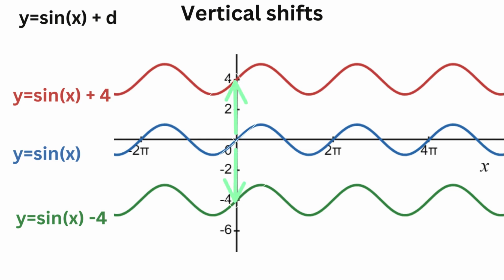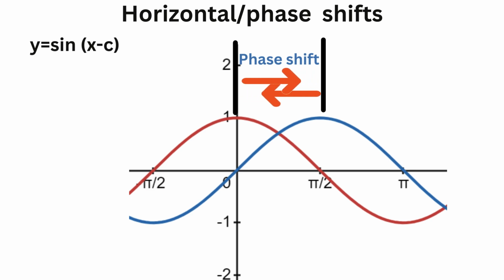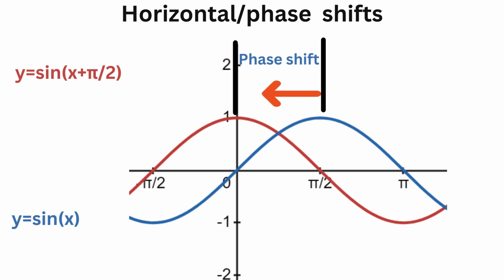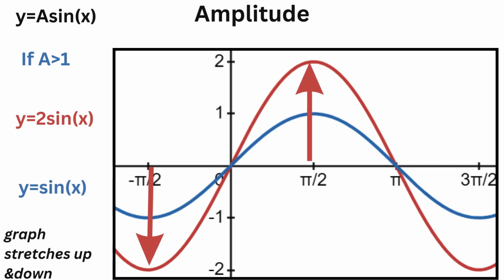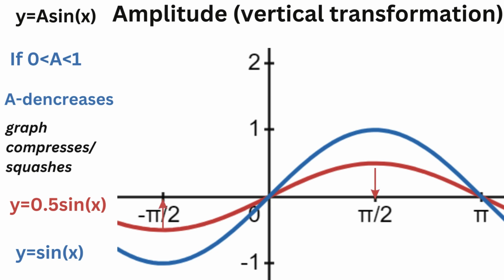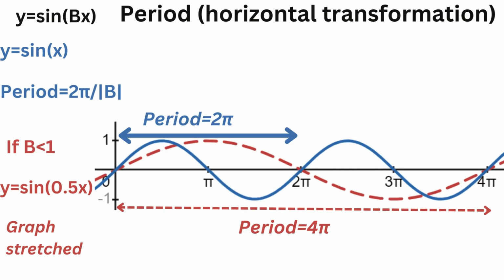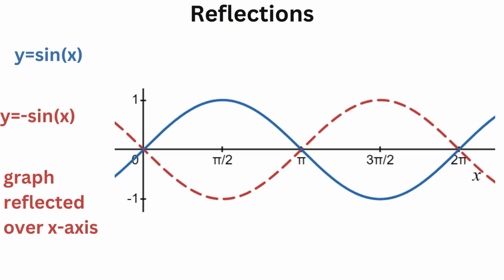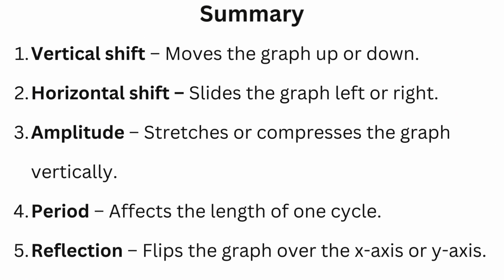Grade 10-12 Math| simple & fun ways to learn transformations of trigonometry| Motivational music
Discover how to shift, stretch, and compress sine graphs in this quick and easy guide. Perfect for students and math enthusiasts alike!